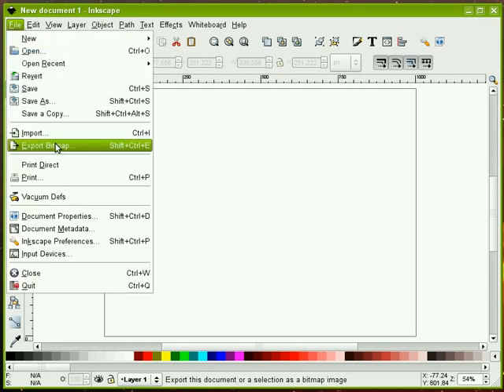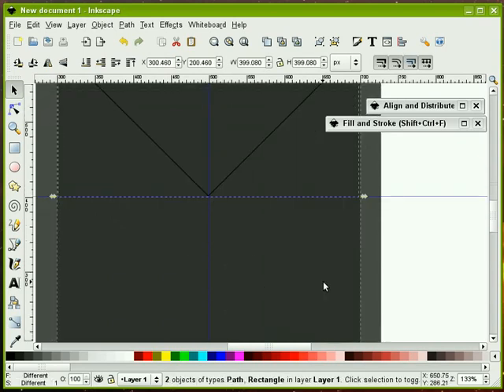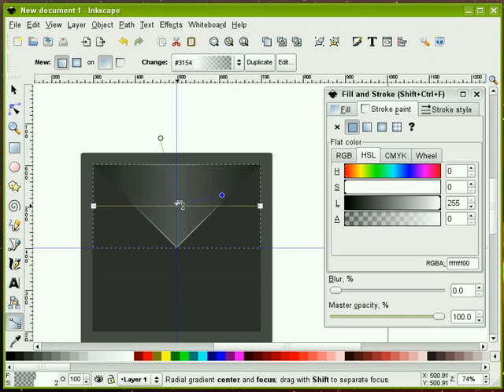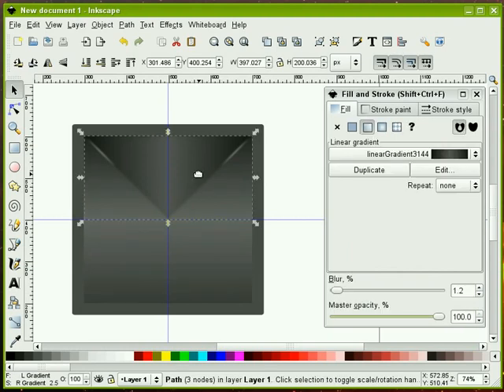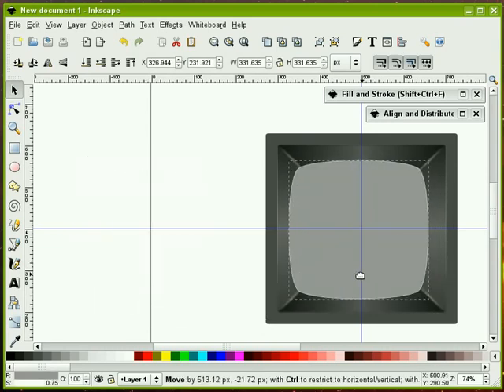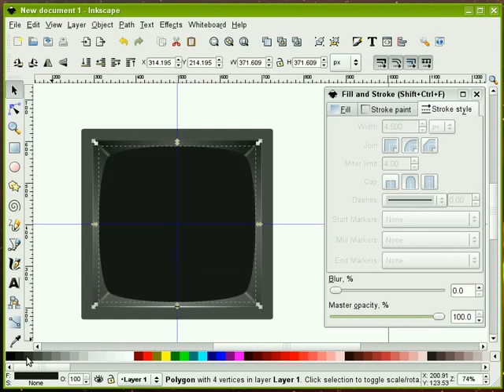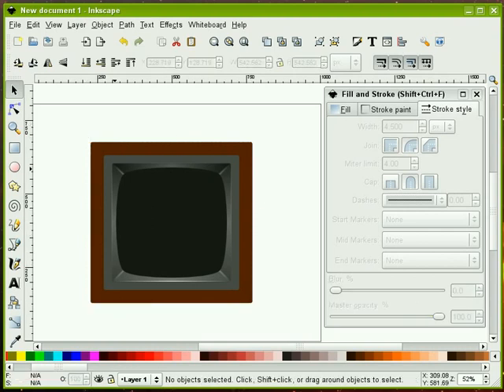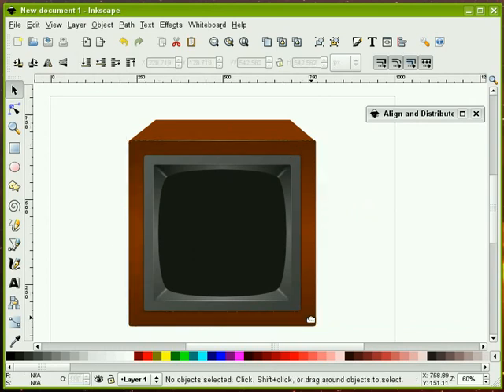heathenX Inkscape Tutorials: episode 051 - Drawing an old-school monitor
NOTE: Rolling up the dialogs is a feature of the (Linux) window manager, not of Inkscape itself.

This video uses Inkscape's gradient editor. Since the video was made the gradient editor has been deprecated and replaced with on-canvas gradient editing. Please see part 5 of my tutorial series in Full Circle Magazine for more details about on-canvas editing